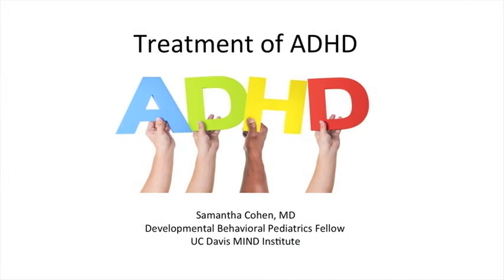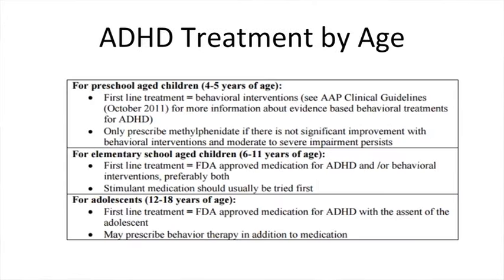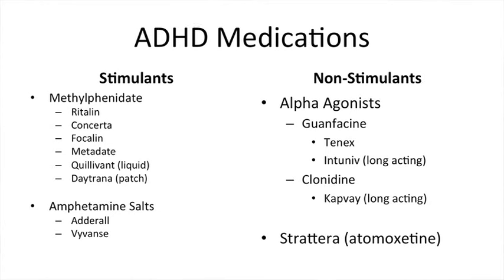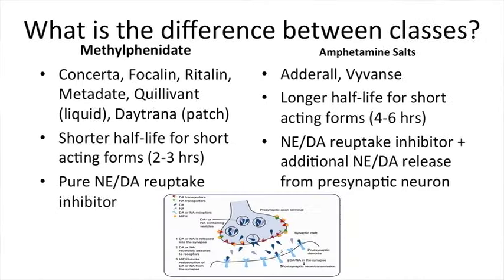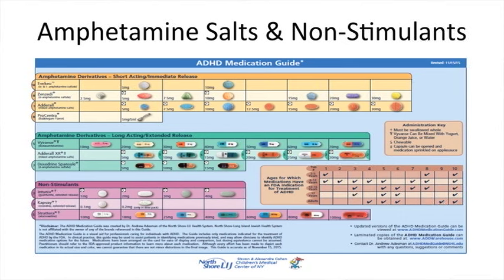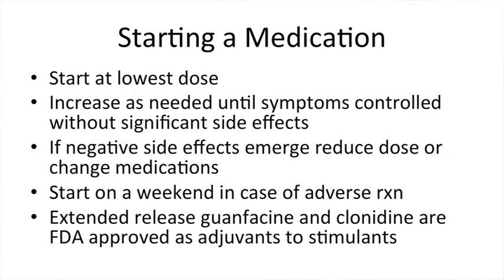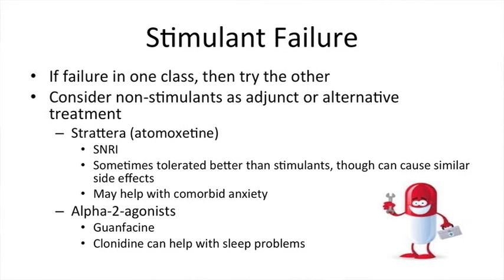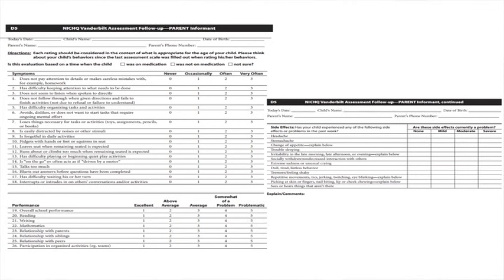ADHD Medication Options (2017)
A look into the many ADHD Medication Options by Samantha Cohen

0:00 Introduction
0:20 Treatment Options
1:22 ADHD Treatment by Age
2:10 ADHD Medications
3:18 Choosing a Medication
4:27 Stimulant Medications
4:47 What is the difference between classes?
5:36 Methylphenidate Class
6:34 Amphetamine Salts & Non-Stimulants
6:59 Side Effects of Stimulants
10:13 Starting a Medication
11:36 Stimulant Failure
12:53 Common Side Effects of Alpha Agonists
14:17 Common Side Effects of Strattera • Gl distress/Headaches
15:50 Monitoring Response to Medications

The UC Davis MIND Institute in Sacramento, Calif. is a unique, interdisciplinary research, clinical, and education center committed to deepening scientific understanding of autism and other neurodevelopmental conditions. It is a highly collaborative center, bringing together families, researchers, clinicians, community leaders and volunteers with the common goal of developing more personalized, equitable, and scientifically proven systems of support and intervention. The institute has major research efforts in autism, fragile X syndrome, chromosome 22q11.2 deletion syndrome, attention deficit/hyperactivity disorder (ADHD) and Down syndrome.